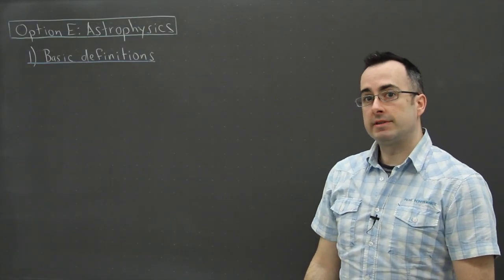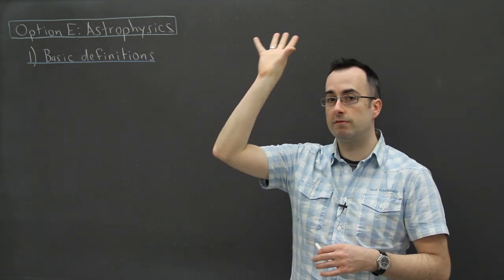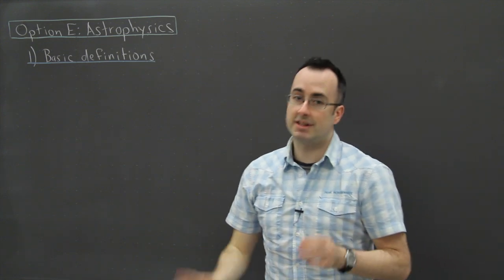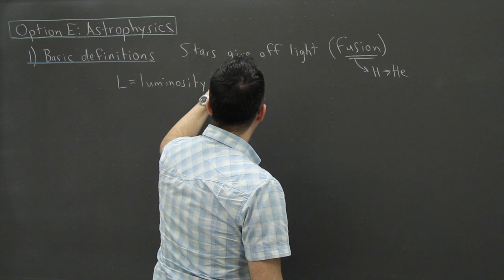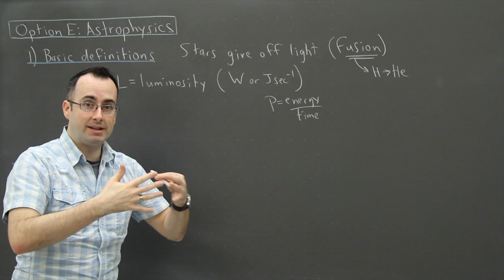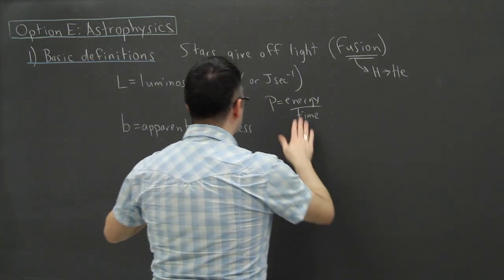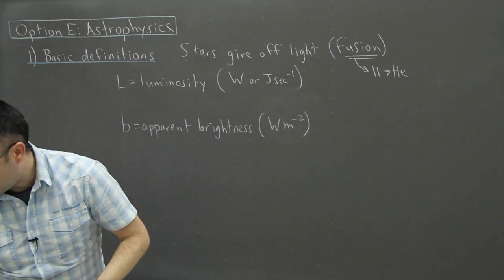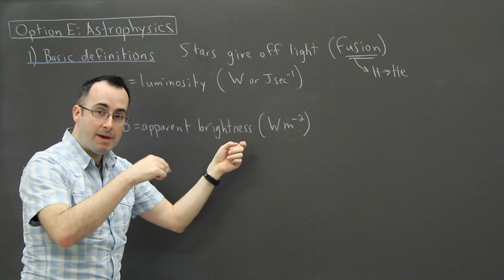IB Physics SL revision - Option E (Astrophysics) 1 - basic definitions